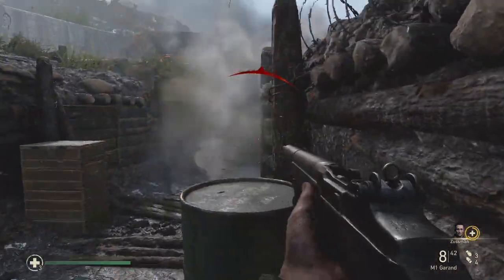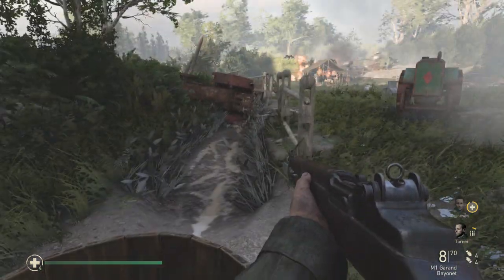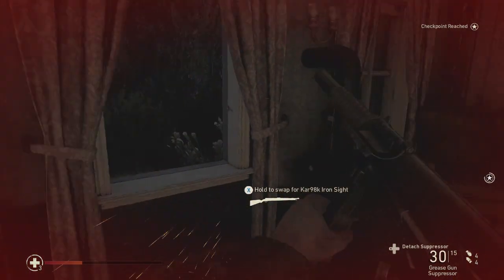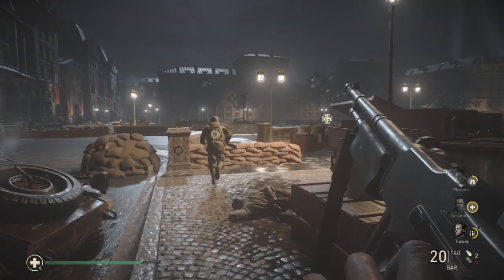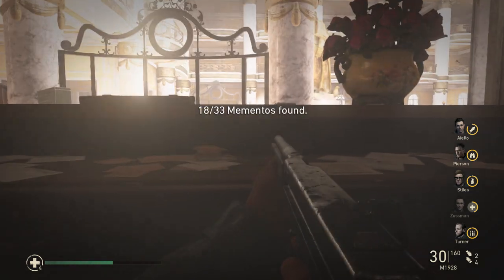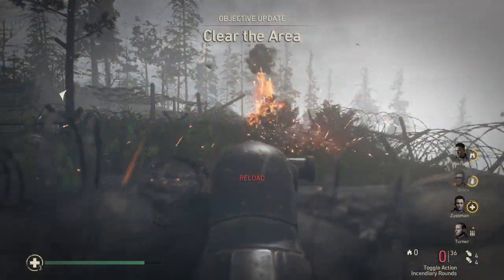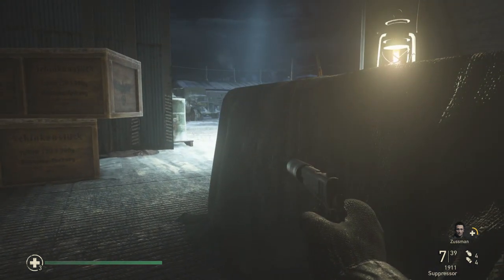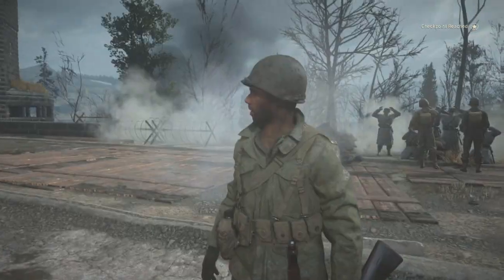COD: WWII All Momentos Location Guide - Pieces of History Acheivement Guide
The time stamps for each mission:
Mission 1- D-Day: 0:30
Mission 2 - Operation Cobra: 2:35
Mission 3 - Stronghold: 4:31
Mission 4 - S.O.E: 6:13
Mission 5 - Liberation: 7:14
Mission 6 - Collateral Damage: 11:02
Mission 7 - Death Factory: 13:29
Mission 8 - Hill 493: 15:25
Mission 9 - Battle of the Bulge: 17:27
Mission 10 - Ambush: 19:06
Mission 11 - The Rhine: 20:40